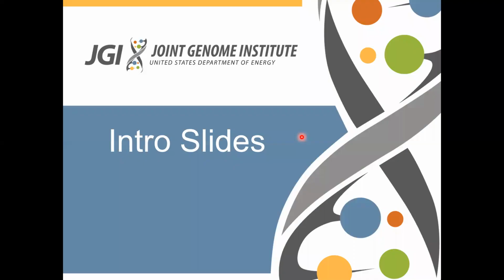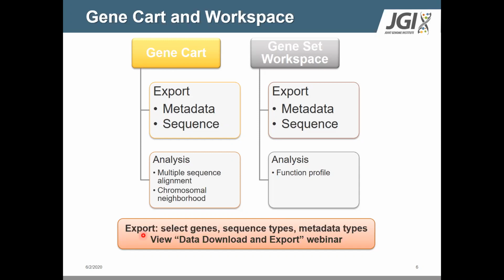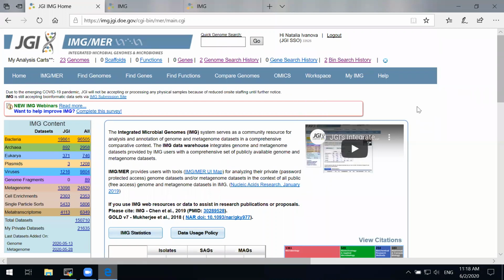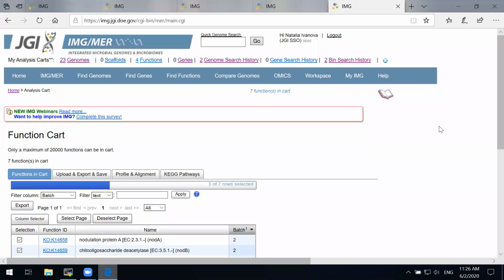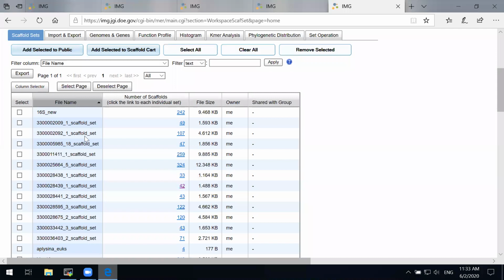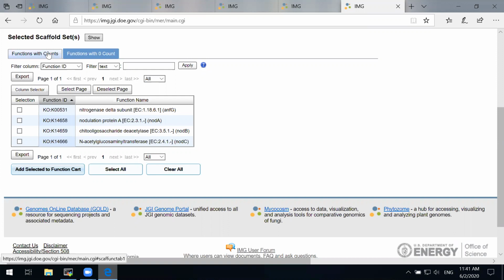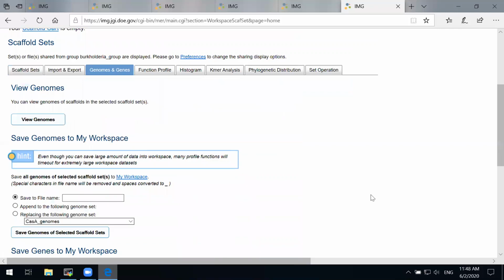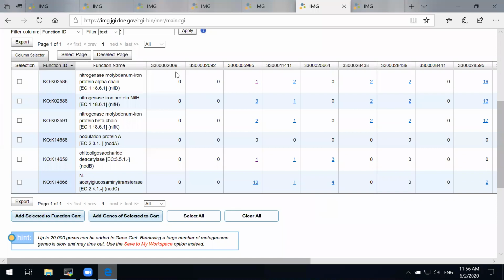IMG Webinar: Analysis Carts and Workspaces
Presenters: Natalia Ivanova & Rekha Seshadri

An overview of IMG Analysis Cart and Workspace capabilities for storing and analyzing the data. Also learn how to create an IMG group to share private genomes and Workspace datasets with colleagues.